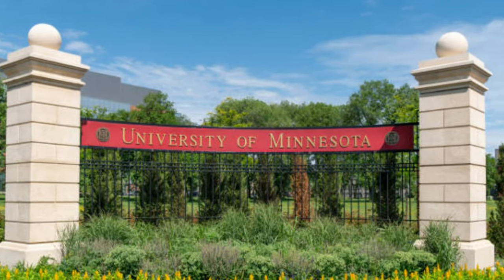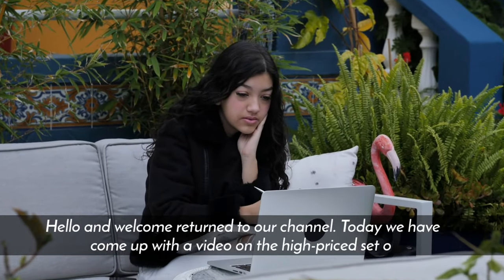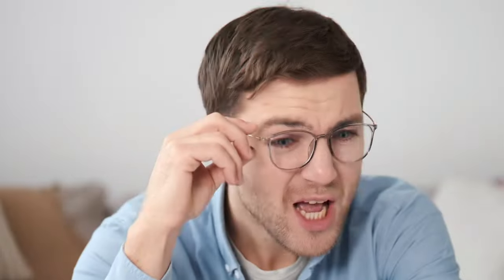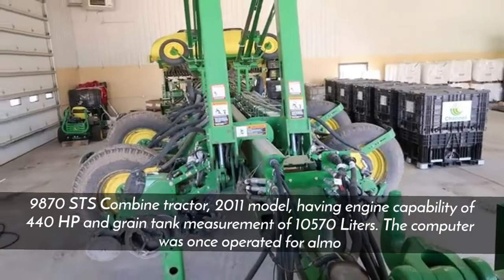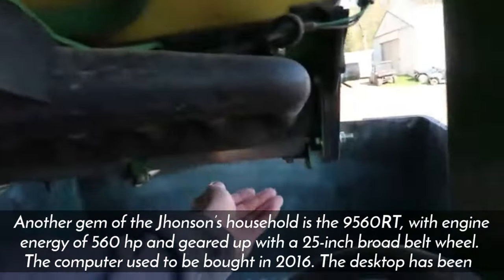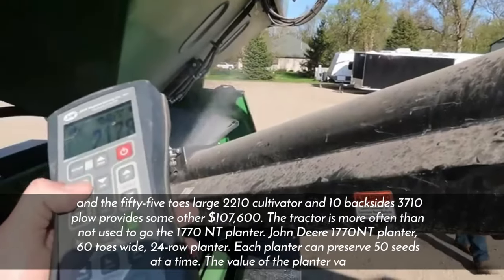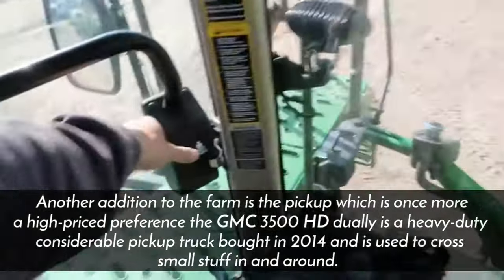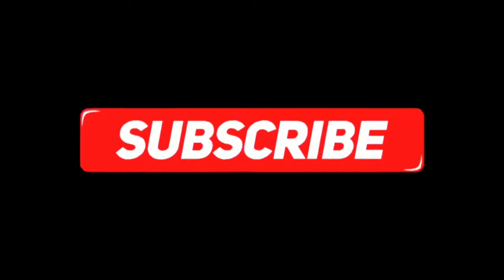Millennial farmer - expensive things owned | my Overconfidence |10-YEAR-OLD cart Driver | Grain Bin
Millennial Farmer farm life
millennial farmer harvest 2020
millennial farmer harvest
millennial farmer new videos
millennial farmer tractors

Jhonson combines state-of-the-art farming strategies with the historic hooked-up practices to make the nice out of the fields. He is the usage of the most efficient, dynamic, and highly-priced tools to function in his work in the fields which makes his farming work extraordinarily fast, and productive.
Hello and welcome returned to our channel. Today we have come up with a video on the high-priced set of tools that Millennial Farmer’s household owns and makes use of it for the cultivation of generally Soybean, Corn, and Wheat.
The first of the listing is 8260R Jhon Deere, 260 HP tractor which used to be bought in 2011 and has been used for extra than 1800 hrs in the area in six years. Although this tractor is now not too a great deal in use due to different tractor 8360RT, 360 HP was once delivered to the farm in 2013. The 8360RT tractor was once later modified with a 25-inch huge belt on the wheels and is geared up with IVT transmission. The estimated value of the tractor is $119,900.
9870 STS Combine tractor, 2011 model, having engine capability of 440 HP and grain tank measurement of 10570 Liters. The computer was once operated for almost 1600 hours with the aid of July 2018 as knowledgeable by means of Jhonson himself in one of his movies on YouTube Channel. The estimated fee of this computing device is almost $84500 to $94500.
Due to the unfavorable climate prerequisites, two mix machines are required to be operated concurrently to take out the soybeans. So, the household has received the 9650 STS mix tractor, brought in 1999 has received strength of 290 hp and grain tank measurement – 10570 Litres. This computing device has been owned with the aid of Jhonson’s household given that 2012, which has labored for 2600 engine hours and 1700 separator hours. The estimated fee of this computing device is almost $46000.
Another gem of the Jhonson’s household is the 9560RT, with engine energy of 560 hp and geared up with a 25-inch broad belt wheel. The computer used to be bought in 2016. The desktop has been operated for 1600 hours seeing that then. This desktop is used to function fifty-five feet, 2210 subject cultivator in the spring season, and 3710 Jhon deere, ten backside Jhon Deere Mold Board plow in the fall season. The estimated price of this computing device is almost $204,000 and the fifty-five toes large 2210 cultivator and 10 backsides 3710 plow provides some other $107,600. The tractor is more often than not used to go the 1770 NT planter. John Deere 1770NT planter, 60 toes wide, 24-row planter. Each planter can preserve 50 seeds at a time. The value of the planter varies from $199,900 to $249,000.
The local weather of Minnesota is usual continental local weather with cold, regularly frigid winters and hot, humid summers. The common blizzard months in this place are normally from November to April. Thus, the farm additionally wants tools to handle the snow as well. 660R Front and End Loader outfitted with 10 ft wide, 25000 kilos capability HLA4500 Snow pusher in the front and established with Snow Blow on the lower back is additionally an indispensable addition to the farm. The value of the loader is around $14000 and that of the Snow Pusher is around $15000. The household additionally has a 660R Jhon Deere Front and End Loader and aside from its regular work, it is additionally used to function as the rock picker in the fields.
Another addition to the farm is the pickup which is once more a high-priced preference the GMC 3500 HD dually is a heavy-duty considerable pickup truck bought in 2014 and is used to cross small stuff in and around. The engine capacity of the pickup is 6 liters solely and the current date estimated fee of the pickup is almost $45000. Although, the household feels that they will be opting for larger engine energy for their subsequent purchase.
With this, we have come to the giving up on this video. The listing is lengthy and solely some highly-priced and large ones are protected in this video. Please share your views about the video.